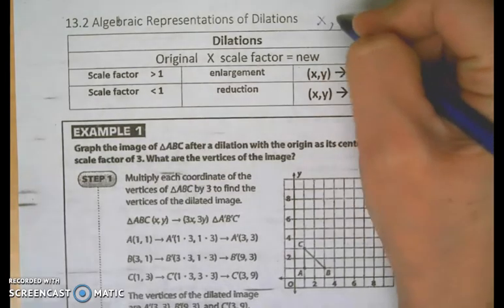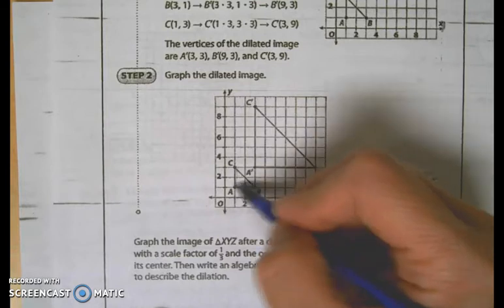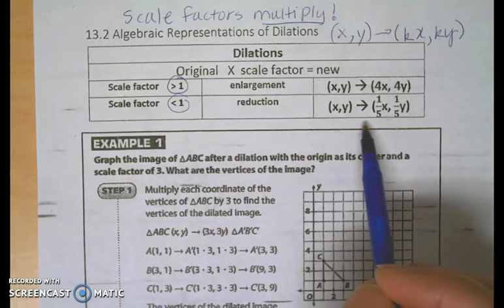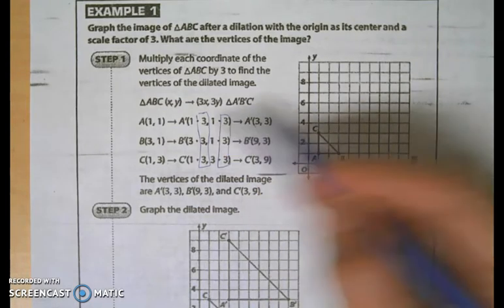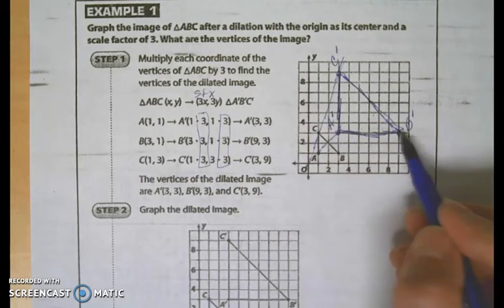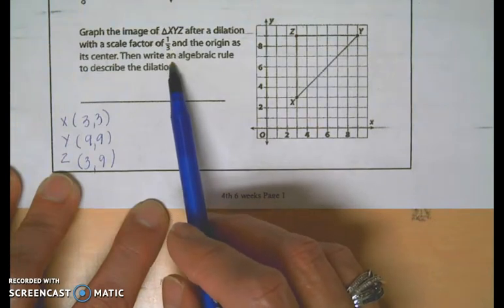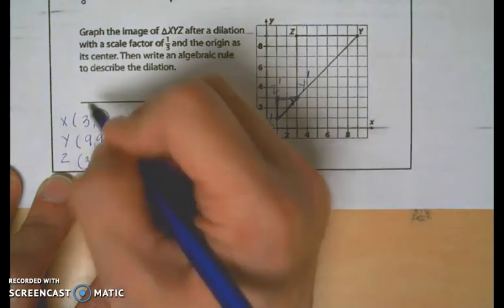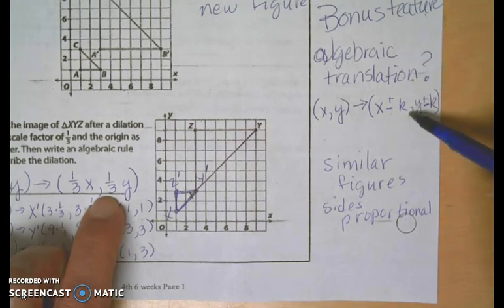13 2 notes